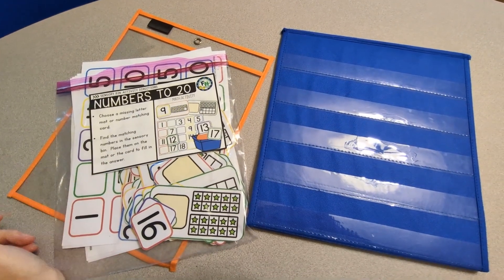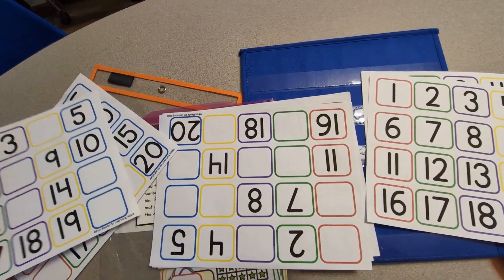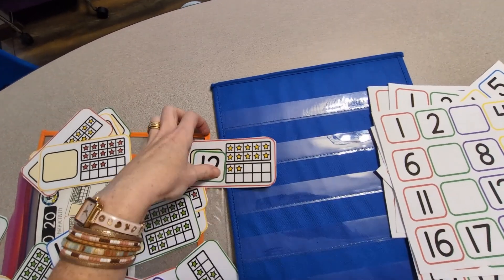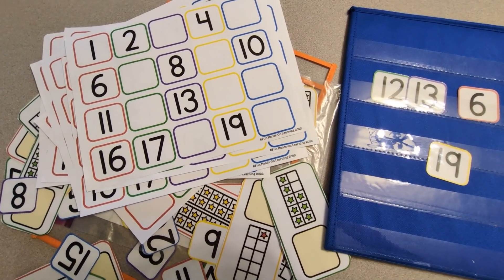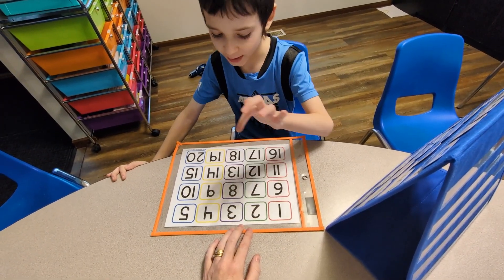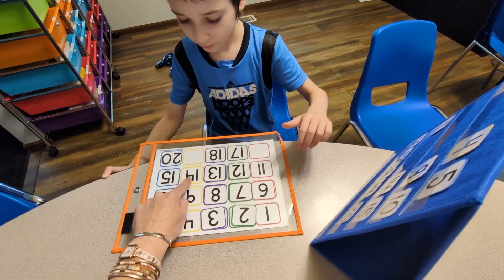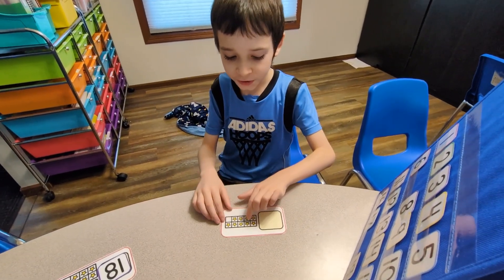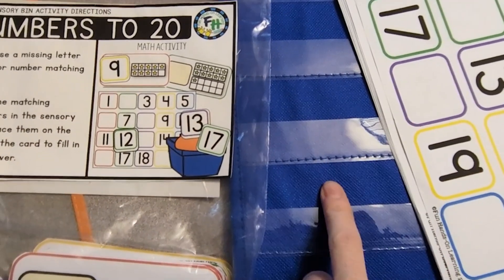Teaching Children with Autism (Math Activity Kindergarten Level)